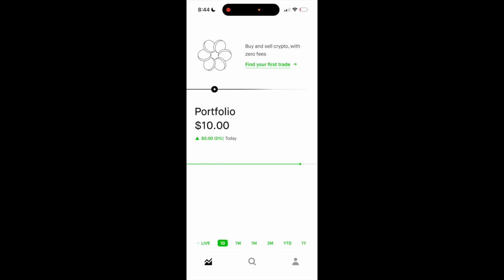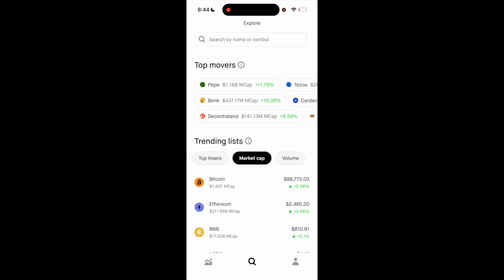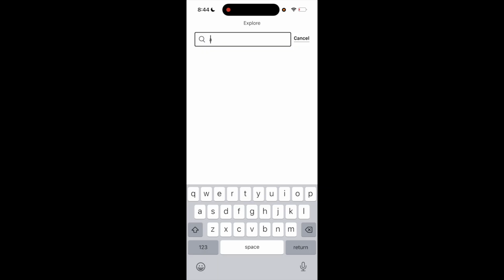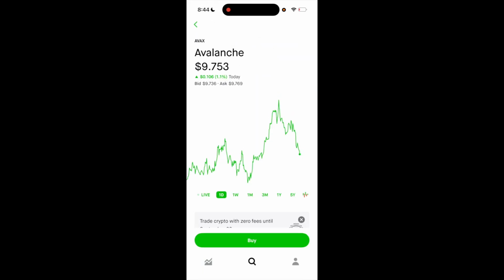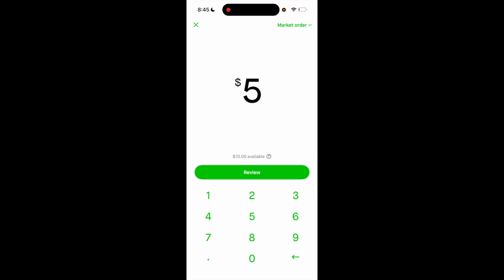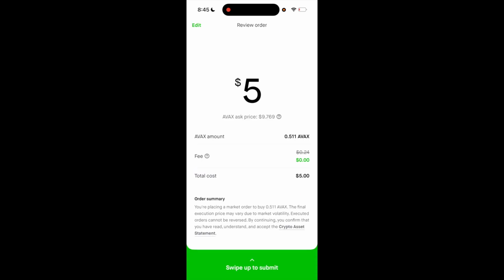How To Buy Avalanche On Robinhood | Step By Step Guide - Robinhood Tutorial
Learn how to buy Avalanche on Robinhood with this easy step-by-step Robinhood tutorial. If you want to invest in Avalanche (AVAX), diversify your cryptocurrency portfolio, gain exposure to a high-performance Layer 1 blockchain, or start trading digital assets on Robinhood, this guide will walk you through the process. Avalanche is known for its fast transaction speeds, scalable network, and growing ecosystem of decentralized applications, making AVAX a popular cryptocurrency among both beginner and experienced investors. Cryptocurrency availability may vary by region and account type, so this tutorial will also show you how to check whether AVAX is supported on your Robinhood account.

In this Robinhood tutorial, you'll learn exactly how to log in to your Robinhood account, complete any required identity verification, fund your account using a supported deposit method, and navigate to the Crypto section. You'll also learn how to search for Avalanche (AVAX), verify that it's available for trading, review the live market price, choose an order type, enter the amount you want to invest, confirm your purchase, and verify that your AVAX tokens have been added to your portfolio. Understanding how to buy Avalanche on Robinhood can help you invest more confidently while managing your cryptocurrency holdings responsibly.

Buying Avalanche on Robinhood is useful for beginner investors, long-term investors, active cryptocurrency traders, and anyone looking to diversify beyond Bitcoin and Ethereum. Whether you're investing in AVAX as part of a long-term strategy, trading short-term price movements, or expanding your digital asset portfolio, Robinhood provides tools to monitor prices, track your holdings, and manage your investments from one platform where supported.

In this step-by-step guide, you'll learn how to buy Avalanche on Robinhood, how to check whether AVAX is available for trading, how to place your first Avalanche order, and how to manage your investment after purchasing. You'll also learn tips for understanding cryptocurrency volatility, reviewing trading fees and spreads, using recurring investments where available, securing your account with two-factor authentication, diversifying your portfolio, and building a long-term cryptocurrency investing strategy.

If you're searching for how to buy Avalanche on Robinhood, how to purchase AVAX on Robinhood, how to invest in Avalanche using Robinhood, how to buy AVAX crypto on Robinhood, or how to start buying Avalanche on Robinhood, this tutorial has everything you need.